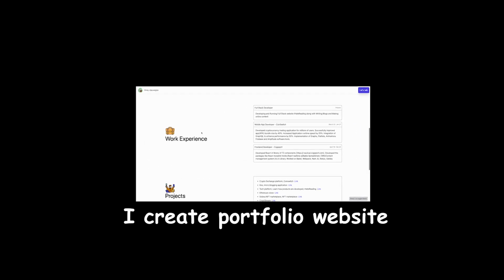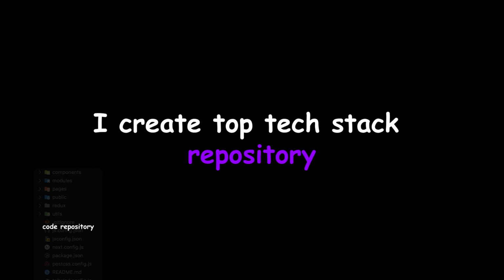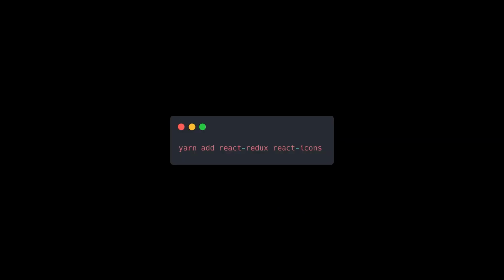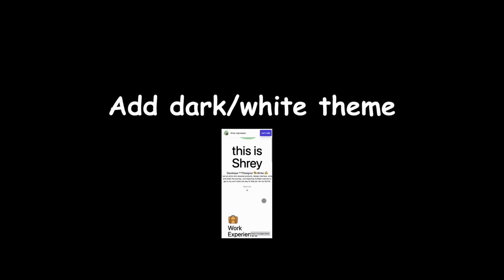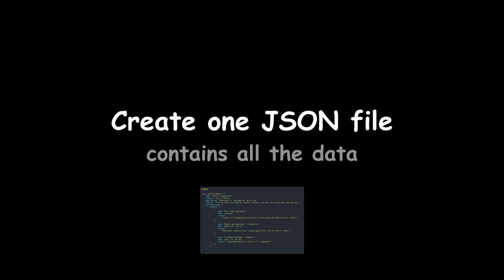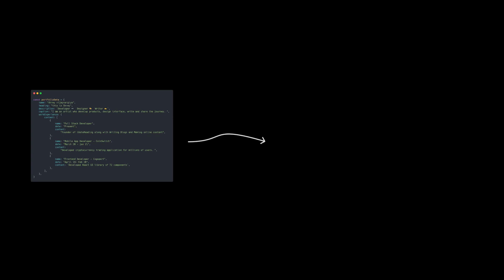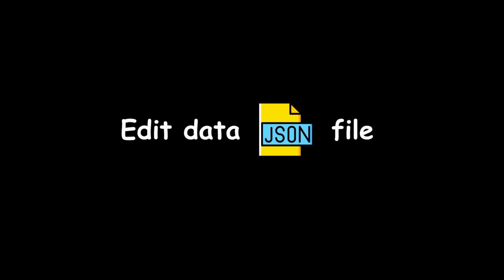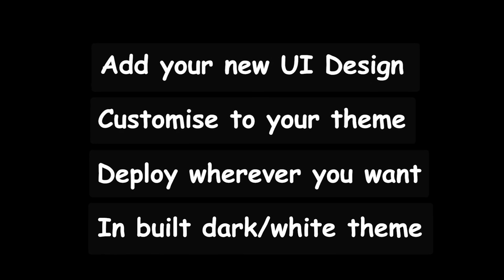Build your portfolio website instantly with one JSON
Build your portfolio website instantly using this single repository. You just need to clone the repository, edit the data.js file and boom your portfolio website is ready.

Until next time, have a good day
Shrey
ihatereading.in